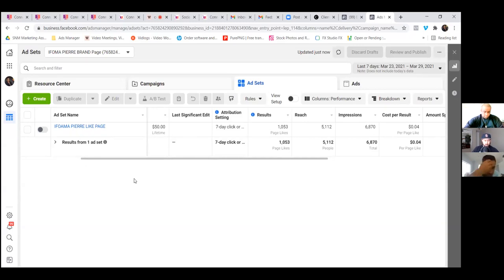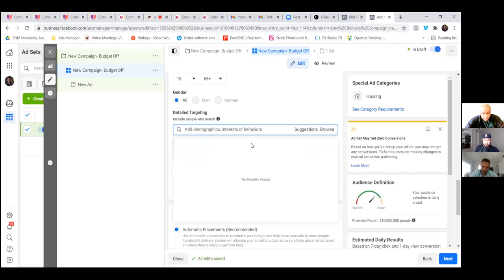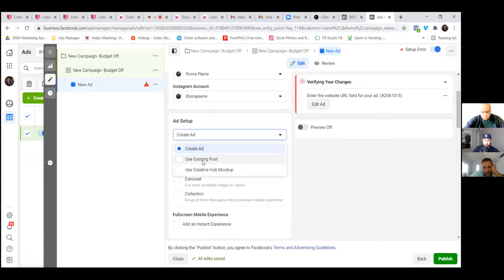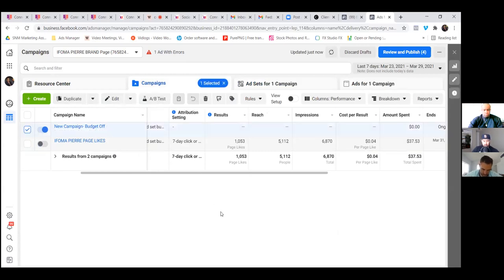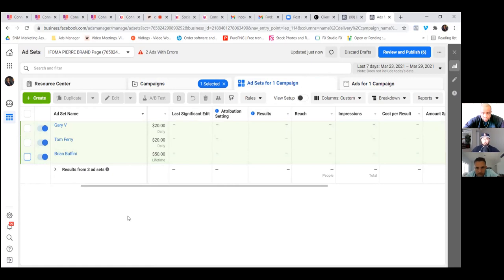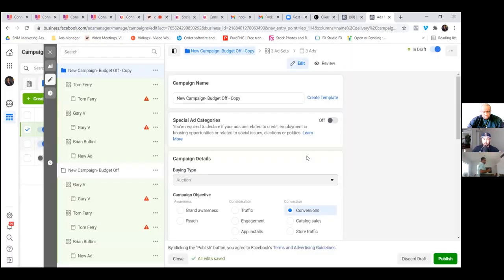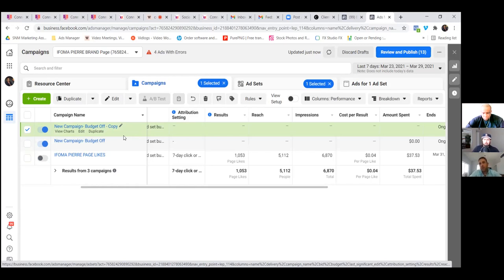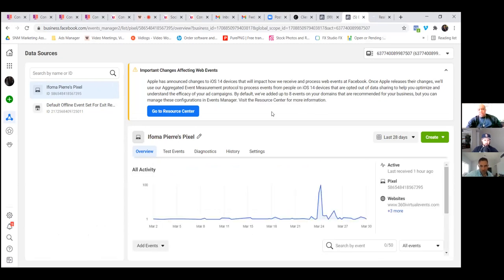HOW TO TARGET MULTIPLE INTEREST WITH FACEBOOK ADS